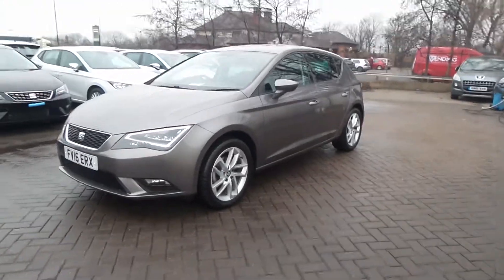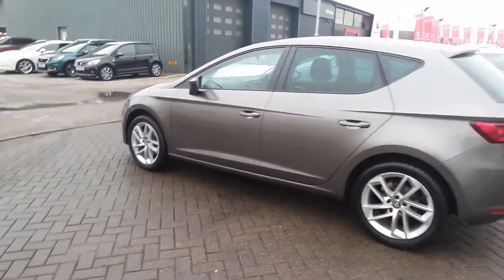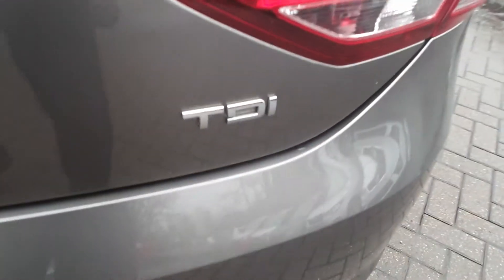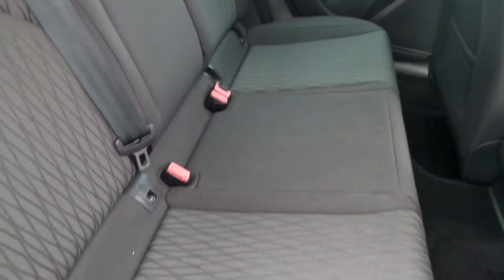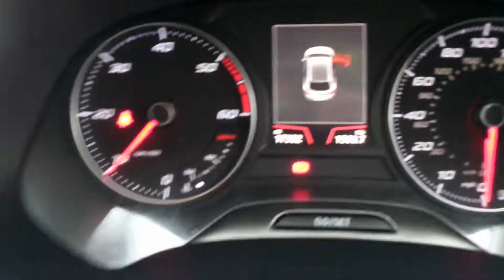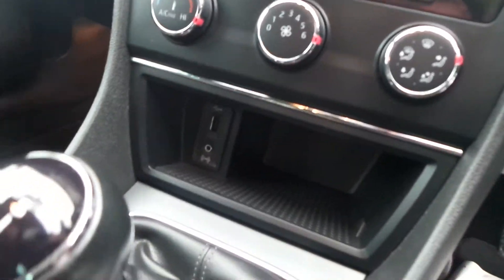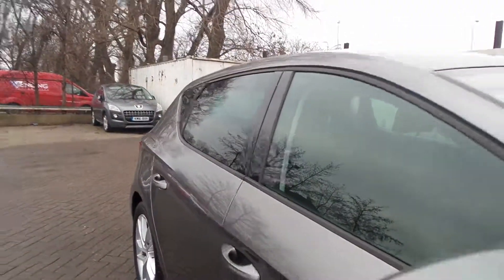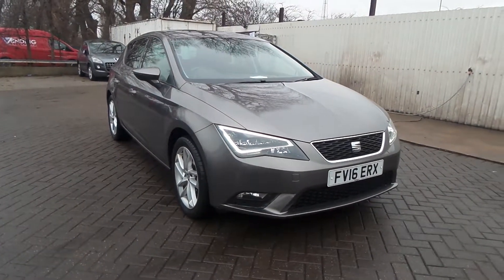FV16ERX - SEAT Leon 1.6 TDi 110PS SE Dynamic Technology 5dr